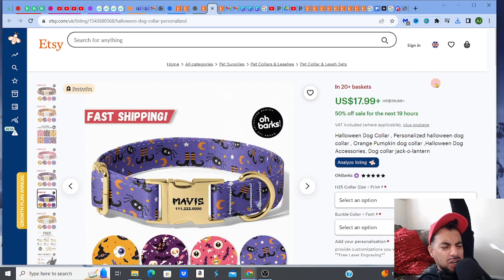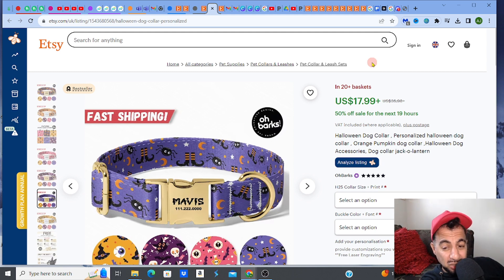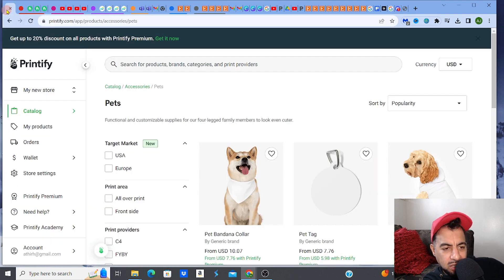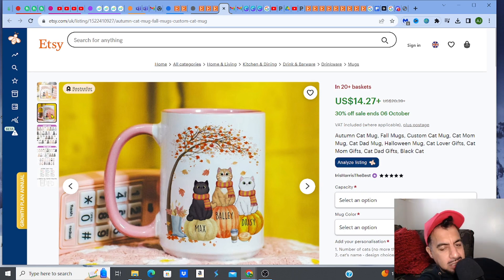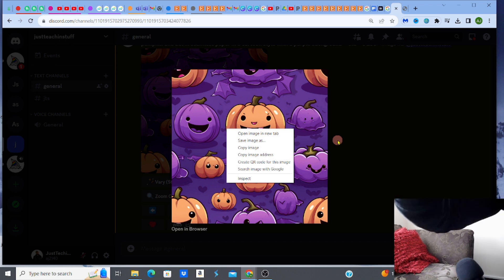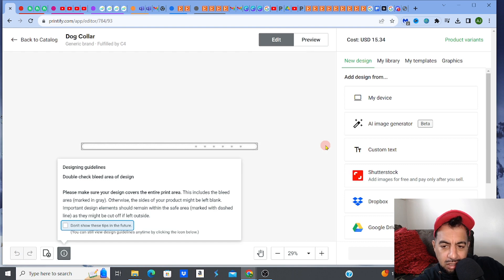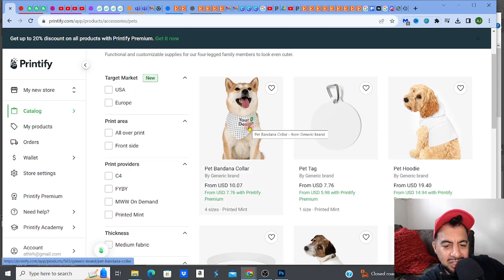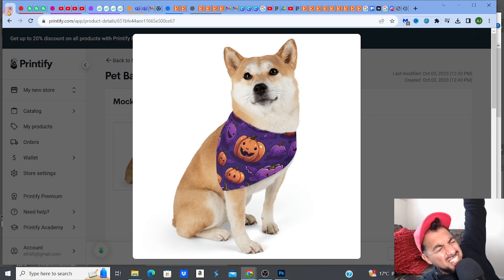ALERT ETSY Success: HIGH Demand UNSATURATED PET Digital Products Made By Midjourney Ai To Sell NOW!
Are you looking to start selling high demand, unsaturated digital products? If so, you're in luck! Etsy is currently experiencing high demand for these types of pet products, and now is the time to capitalize on the opportunity.

In this video, I'm sharing with you all the details of what to start selling on Etsy. We'll go over the advantages of selling these products on Etsy, as well as provide you with a step-by-step guide on how to get started and how to design these products using Midjourney AI as well as using Printify to sell through print on demand. After watching this video, you'll be ready to start selling high demand, unsaturated digital products on Etsy!
FOR RESEARCHING, SELLING, SEO & MARKETING DIGITAL PRODUCTS👇
💥💰DIGITAL PRODUCT ETSY SHOP COACHING & SUPPORT! (1on1 COACHING)💰
(Designing Websites)
✅►►MIDJOURNEY
(Ai Upscalers)
✅►► AVC LABS- Fantastic upscaler
WHAT NEXT? 🗺️